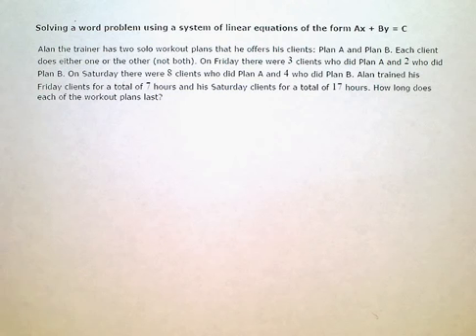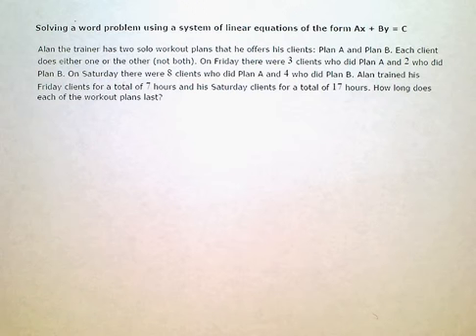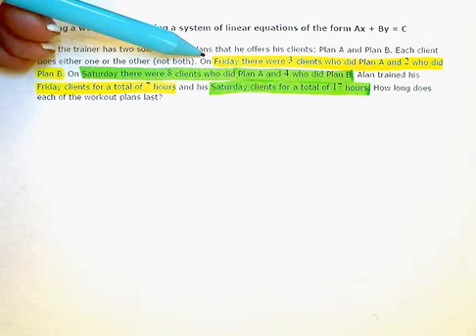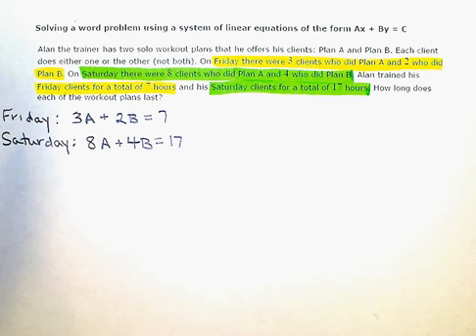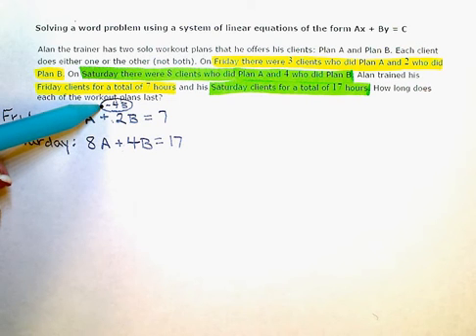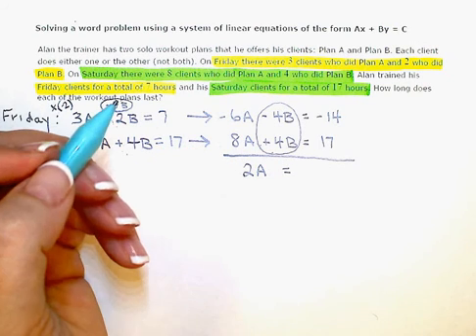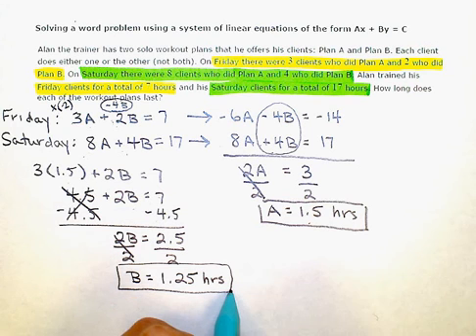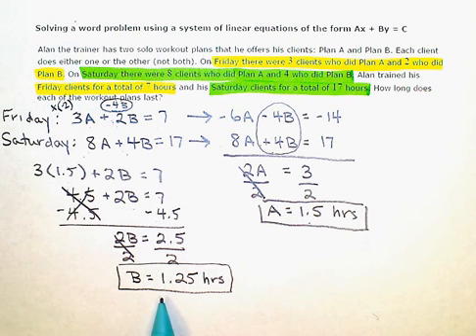ALEKS: Solving a word problem using a system of liner equations of the form Ax+By=C, ex 1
ALEKS:  Solving a word problem using a system of liner equations of the form Ax+By=C, example 1